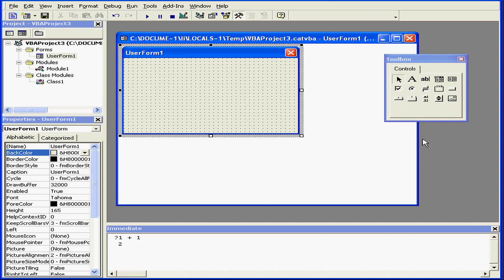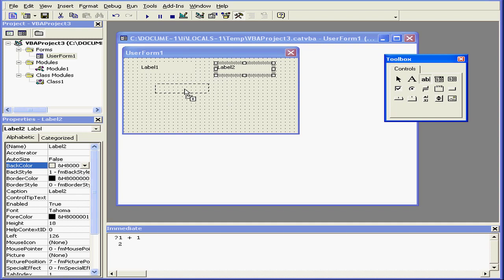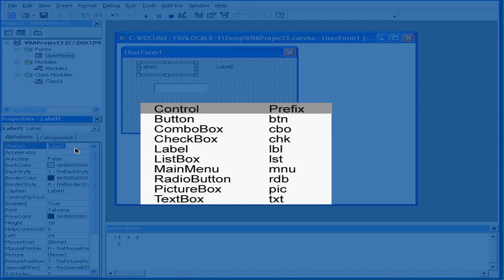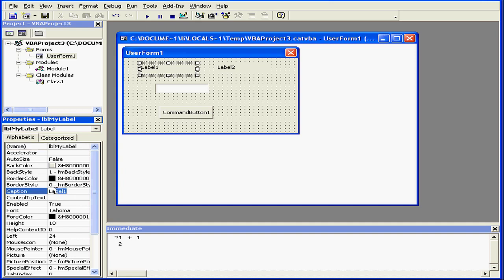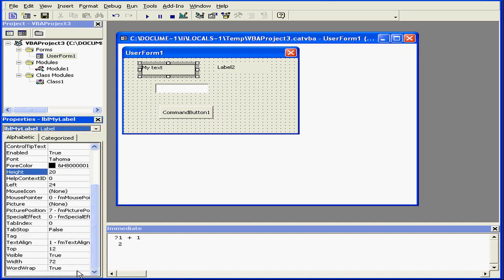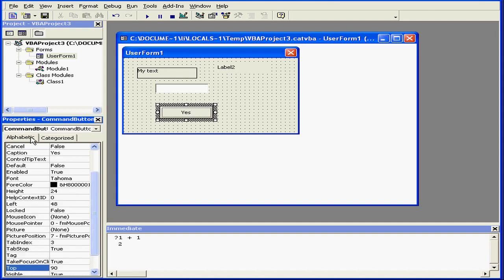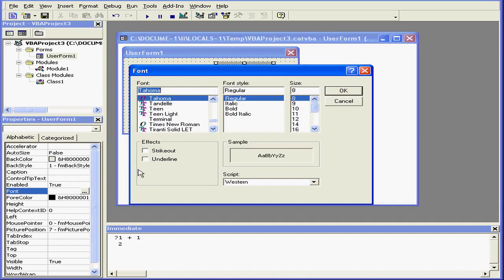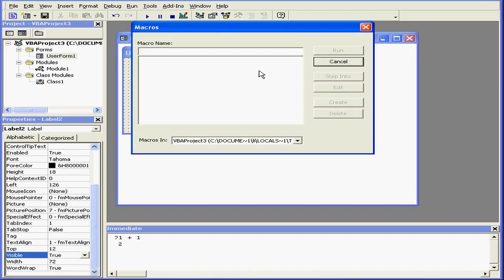02-03 CATIA v5 TUTORIAL Macro: ( Controls )